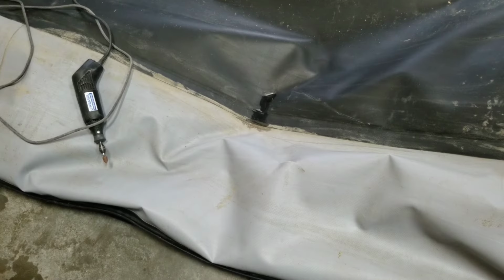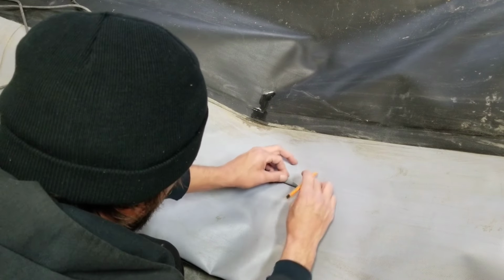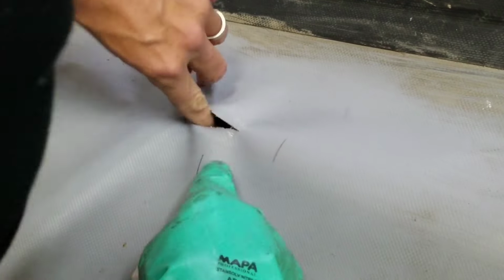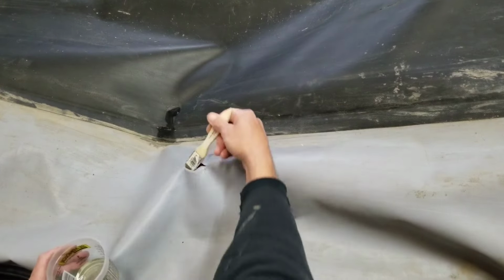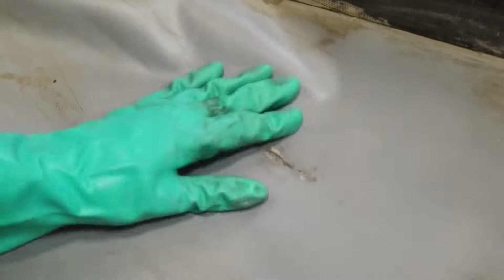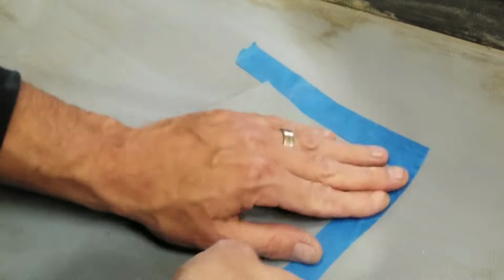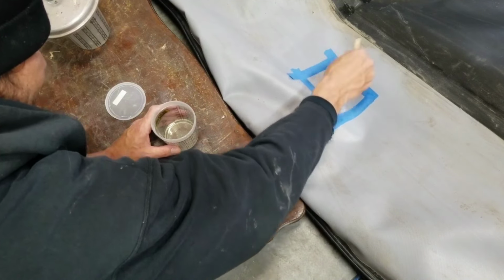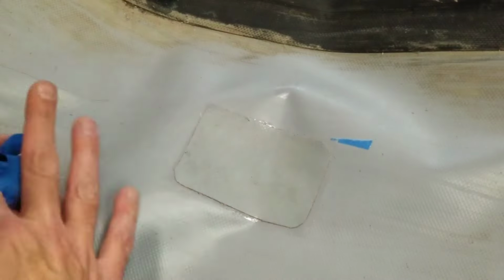Fixing A Tear On A Inflatable Boat - Step by Step Fixing Your Inflatable Boat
On this episode of INFLATED!!!

On this episode of INFLATED, I'm going to be showing you folks how I go about repairing a tear in a inflatable boat. Step bu step process in under 10 mins.

Recommend for professionals. This is just a tutorial to help you if you ever need to fix your boat by yourself cause there's no repair shops nearby.

I used the following tools and supplies in this video:
- Dremel w/ Coarse grinding stone
- Hard metal roller
- Burnishing tools
- 3M Painters Tape
- Heat gun
- Stabond UK-148
- MEK (Methyl Ethyl Keytone)

Stay Safe and Happy Boating...